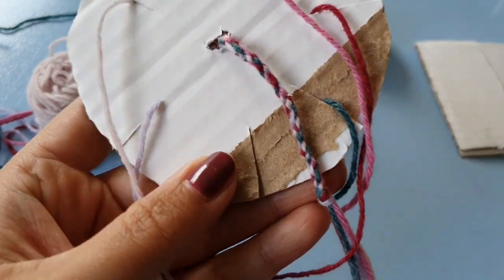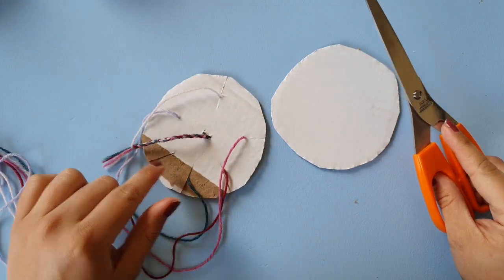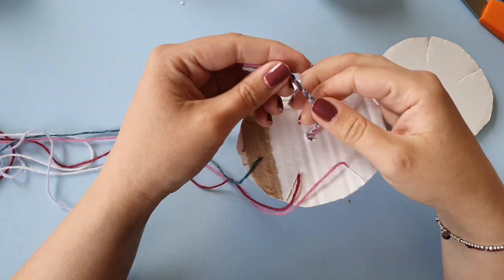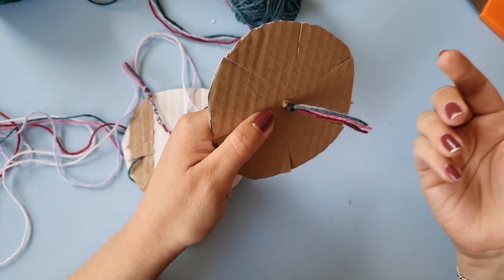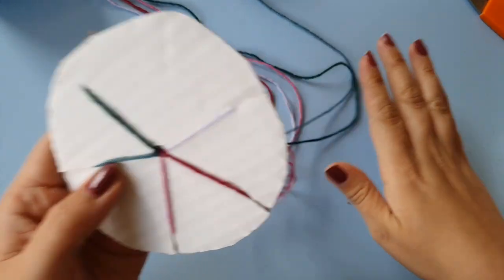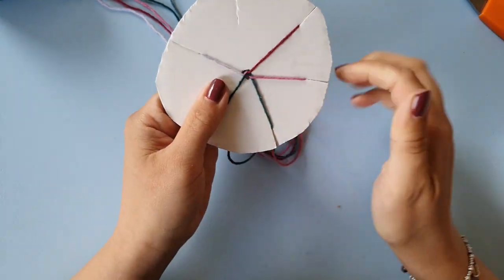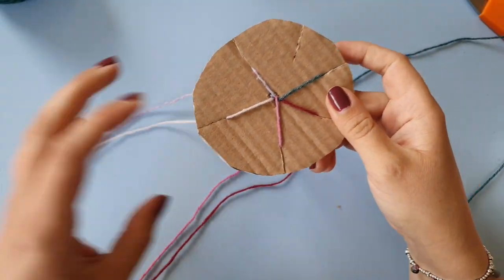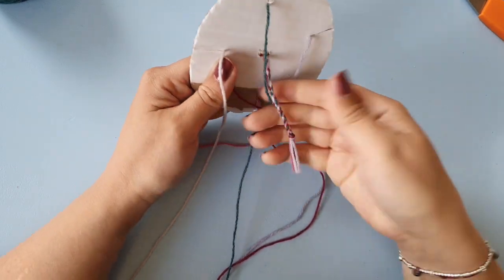How to make a braid with five strands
This is a super fun and quick way to braid a cord with five strands. Make bracelets, create loops to hang your ornaments with, use it as a bag strap or sunglasses cord, or just try out this new technique for fun!

This type of braiding is called 'Kumihimo braiding', a Japanese craft. There are specific Kumihimo foam discs that can help you make much more elaborate braiding patterns.